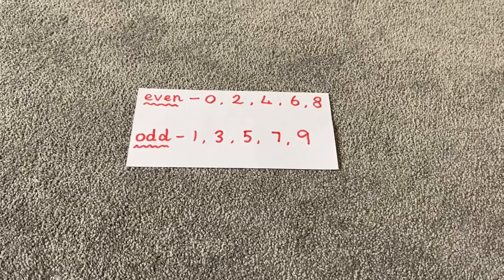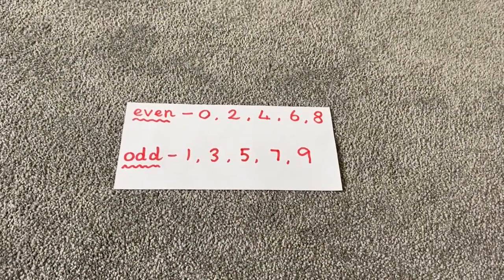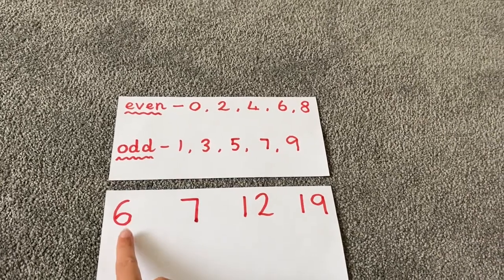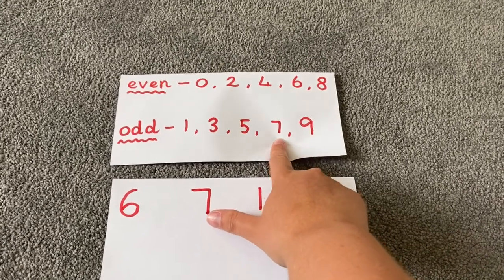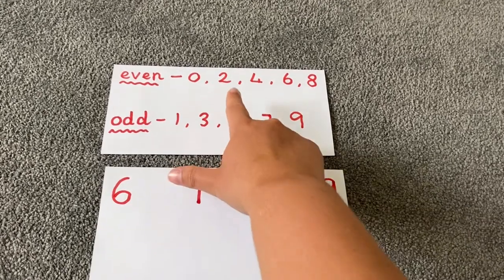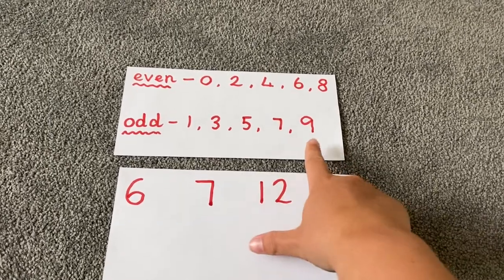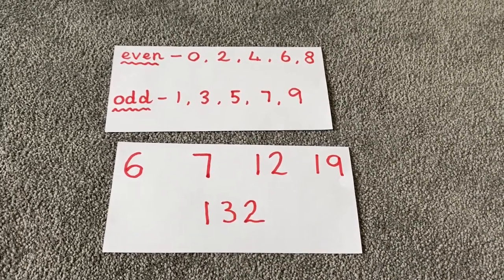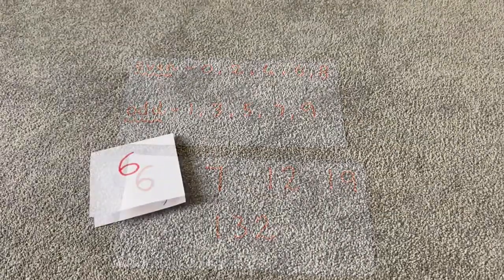Week 13 Maths Halving